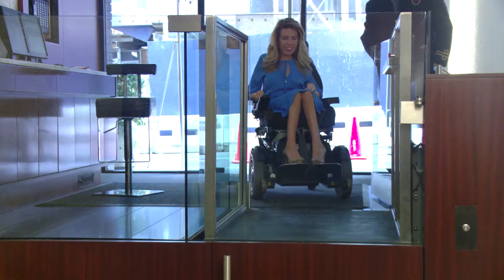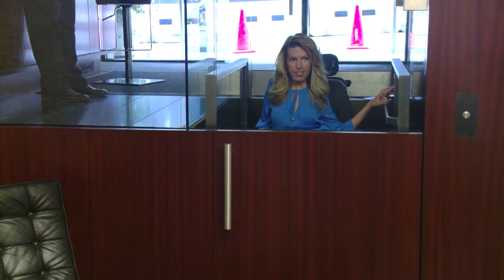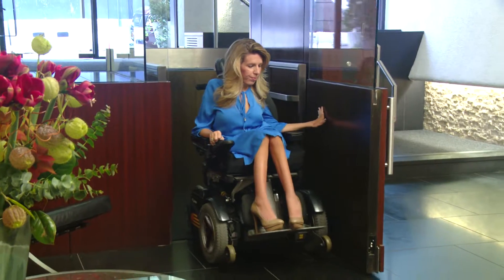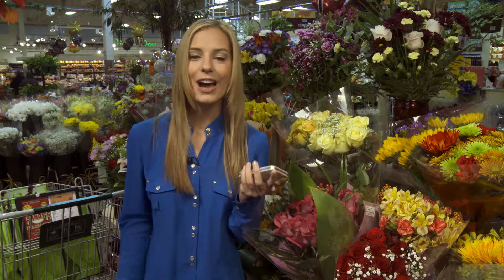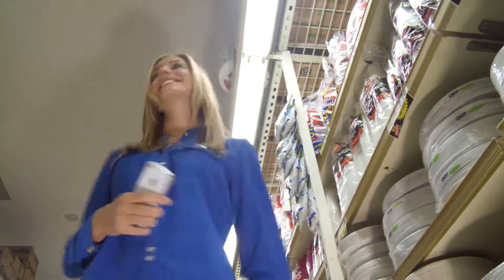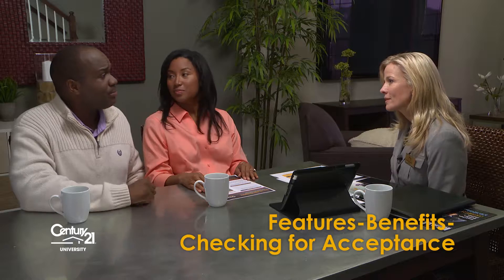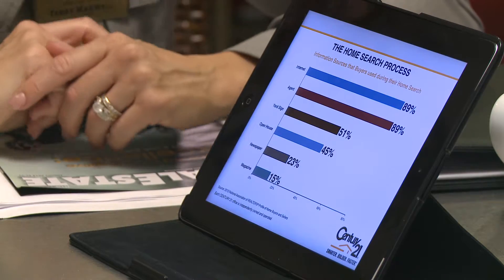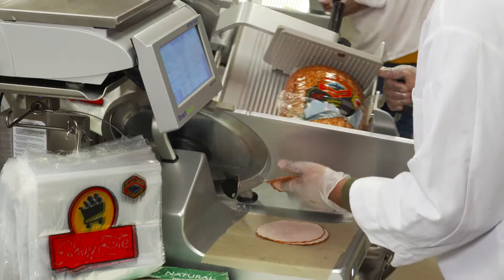Shamrock Communications Video Samples